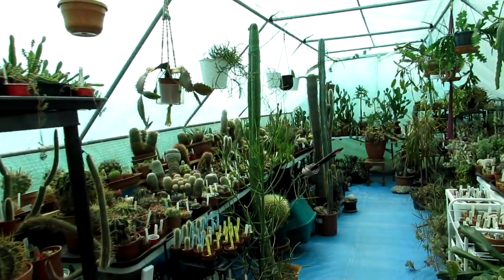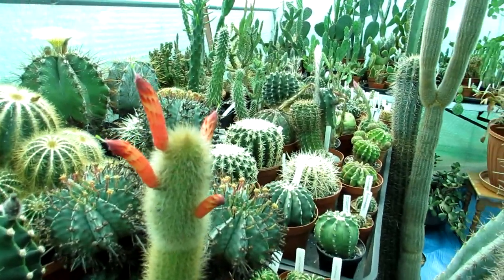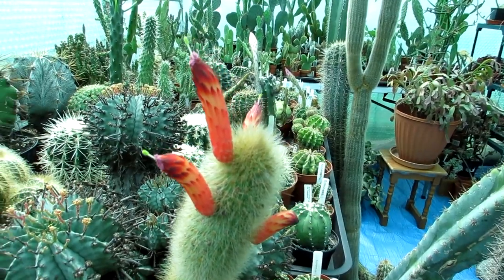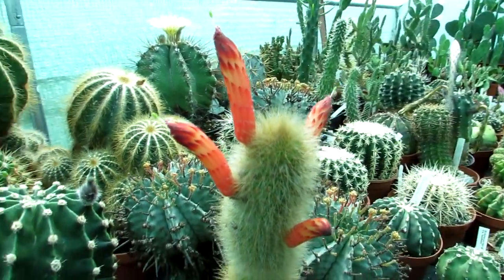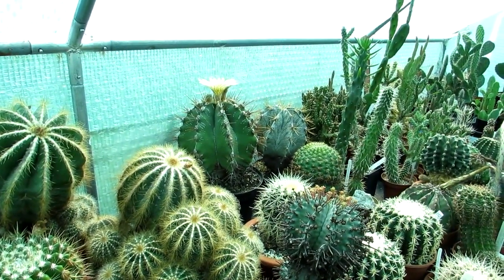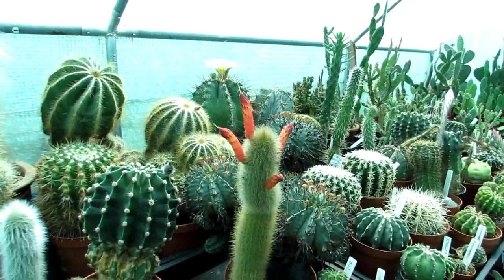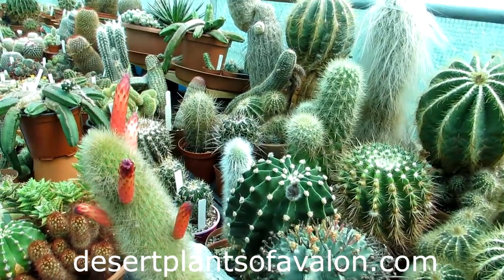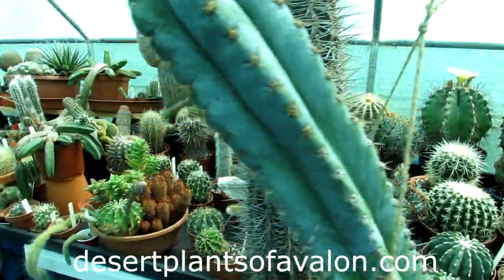My Cleistocactus vulpis-cauda Cactus Plant in Flower